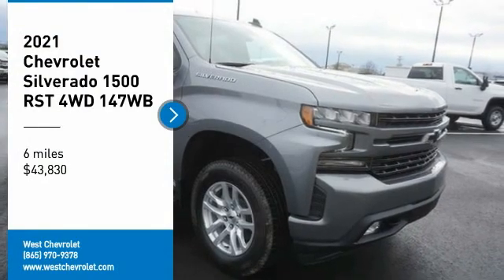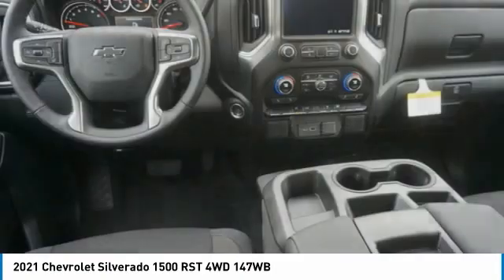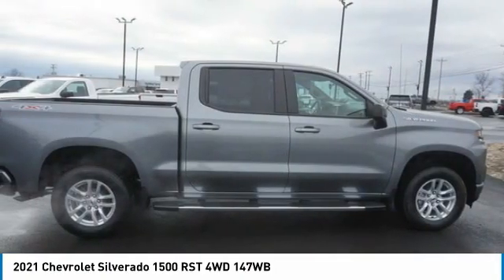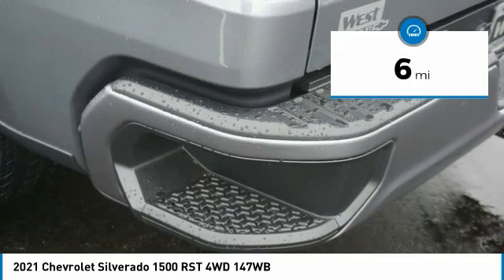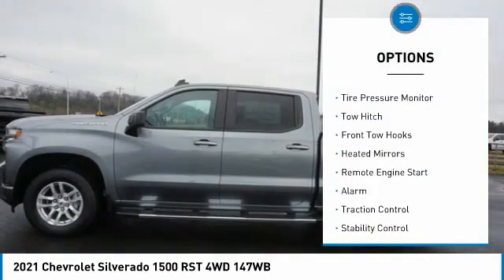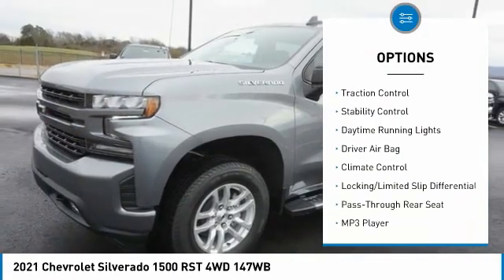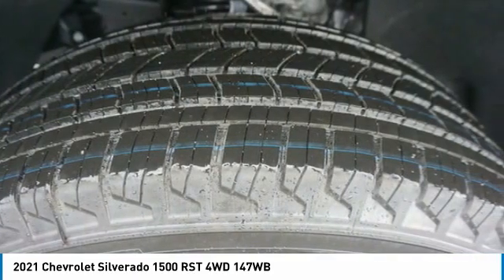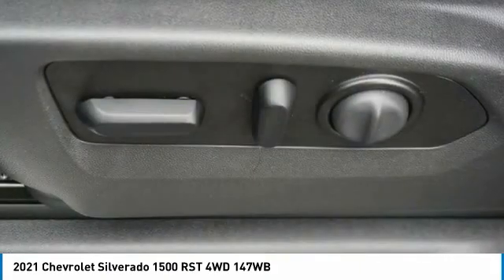2021 Chevrolet Silverado 1500 Alcoa TN 189648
2021 Chevrolet Silverado 1500 RST 4WD 147WB

West Chevrolet
3450 Airport Highway

Pick up this Gray 2021 Chevrolet Silverado 1500, available today at West Chevrolet. This could be the one you've been searching for.